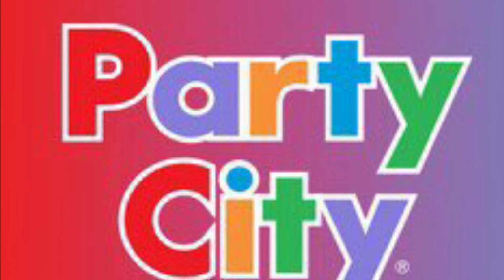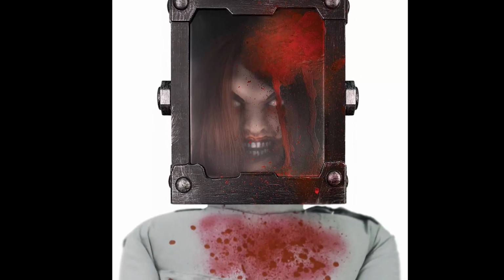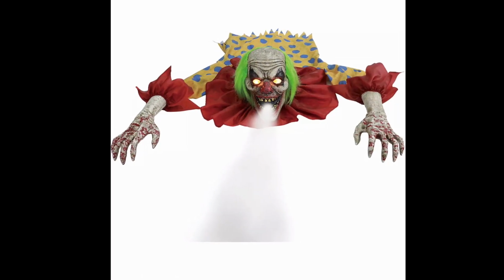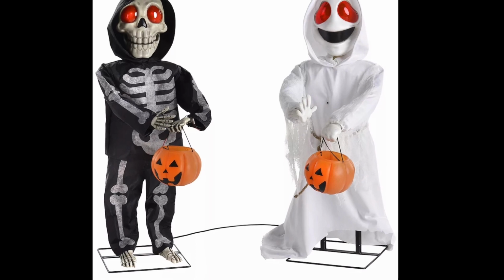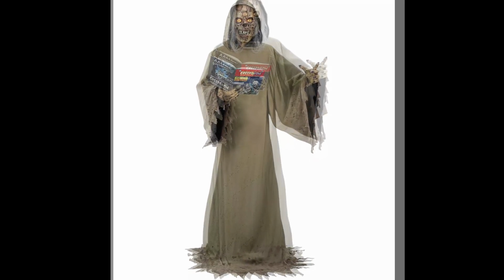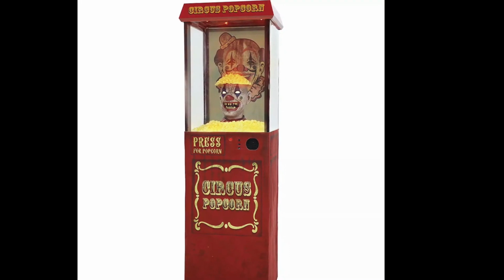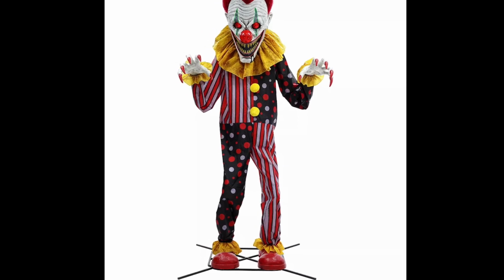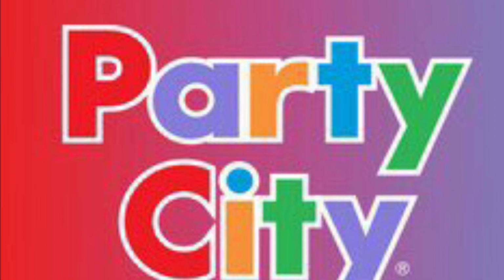Let’s Talk About Party City’s 2022 Halloween Animatronic Lineup!